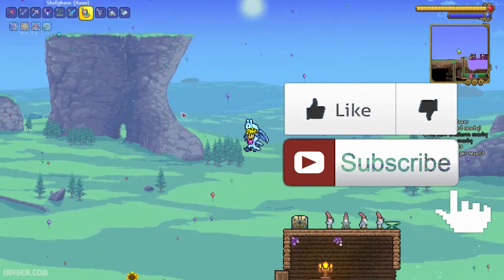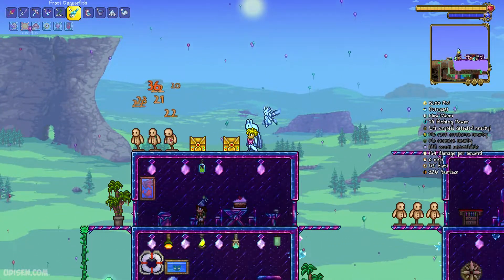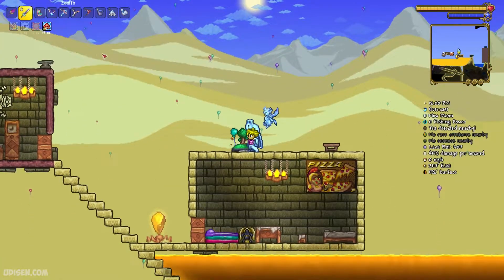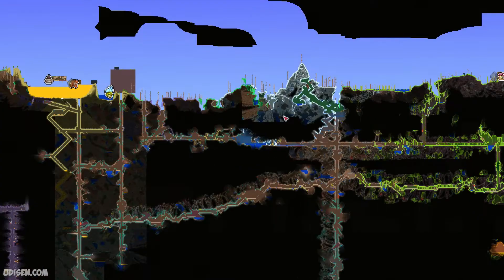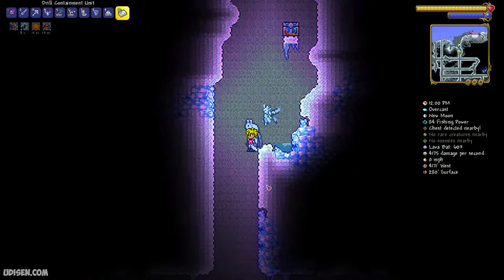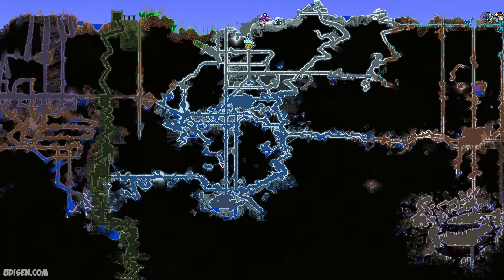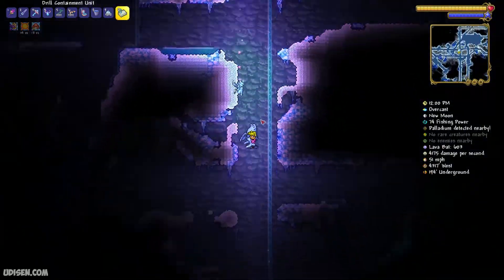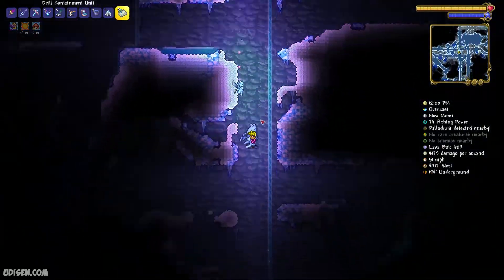Terraria How To Get FROST MINNOW Fast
In this video Udisen Games show how to get Frost Minnow fast in terraria! This is fastest way to get Frost Minnow in terraria.